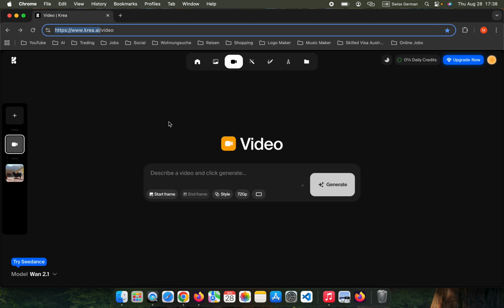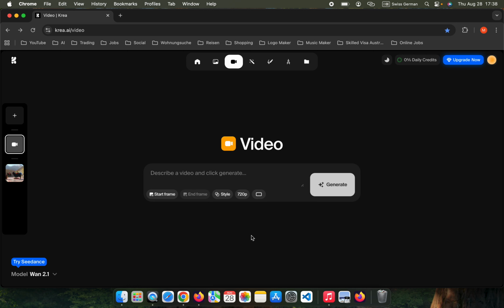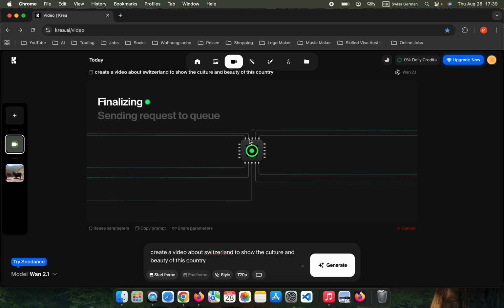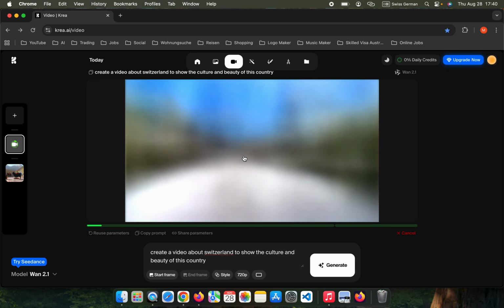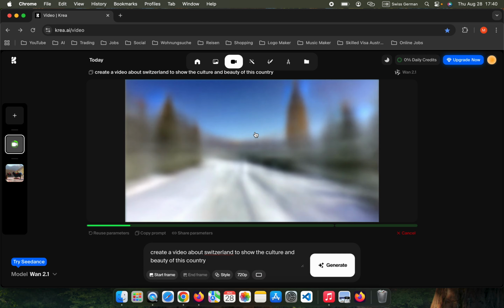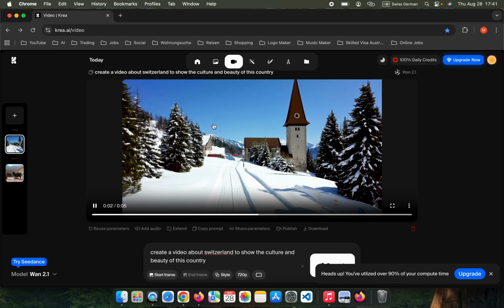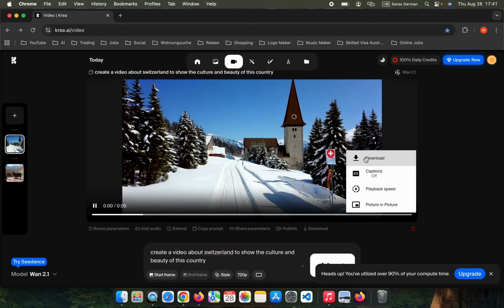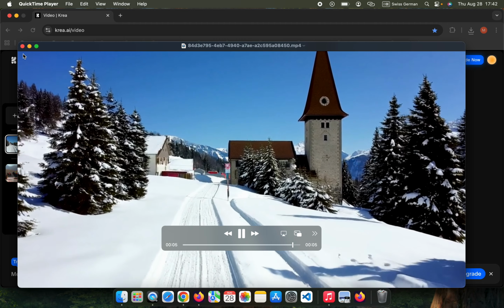How to Create Amazing AI Videos with Krea.ai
In this tutorial, I’ll show you how to create stunning videos using Krea.ai, an easy-to-use AI-powered platform for generating visuals and animations. Whether you’re a beginner or just curious about AI tools, this step-by-step guide will help you get started and bring your ideas to life.

👉 What you’ll learn in this video:

How to access and use Krea.ai

Creating and customizing AI-generated videos

Tips to make your videos look more professional